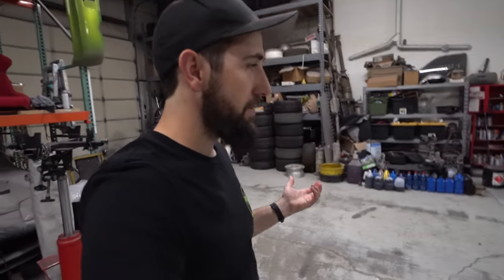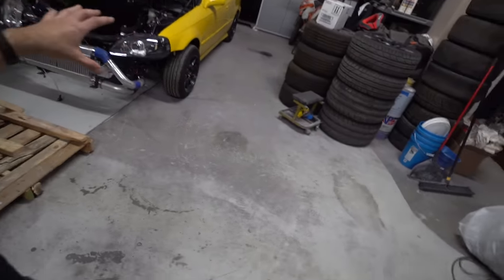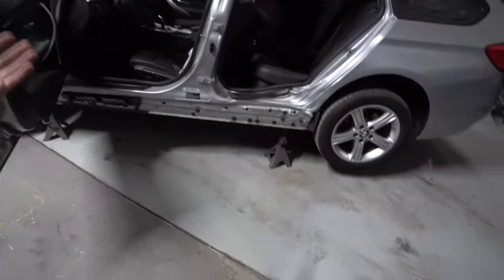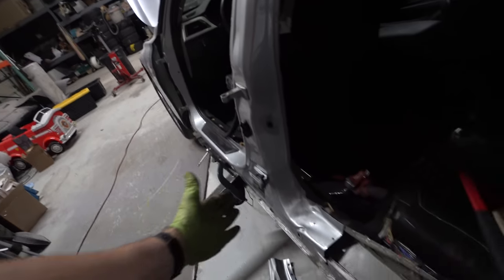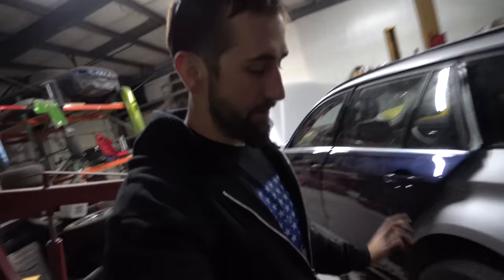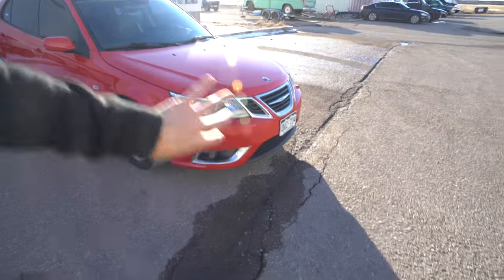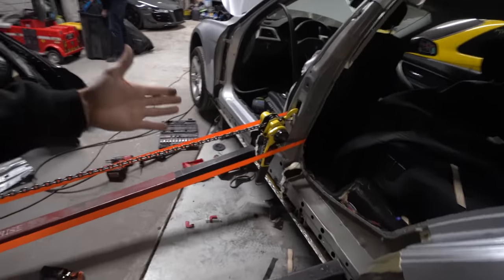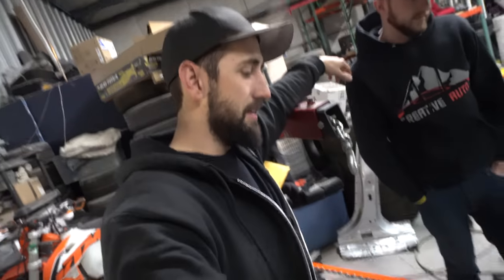CAN I SAVE THIS WRECKED SALVAGE AUCTION BMW? ( 40mpg + Frame Damage )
Thanks to World of Warships for sponsoring this video! and use the code BATTLESTATIONS2020 to win a lot of freebies
250 Doubloons
3 Days Premium Account
Premium Ship USS Charleston
+1 Port Slot

Do you think ill be able to save this 2014 BMW 328d wagon that I purchased wrecked in the side from the IAAI Salvage auctions? After this thing is all fixed I should be replacing my current Saab Sportcombi wagon daily driver and getting over 40mpg with this thing!

VLOG CAMERA
DAD CAM
VLOGGING TOBOGGAN
PEN LIGHT
MY FAVORITE TOOL
CHANGE YOUR LIFE BELT